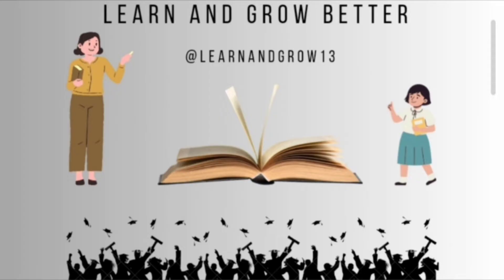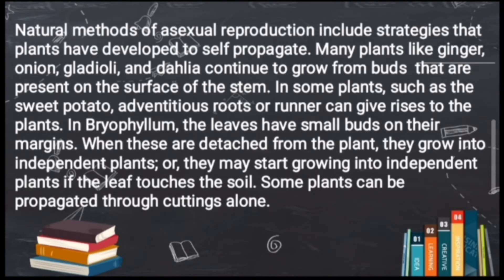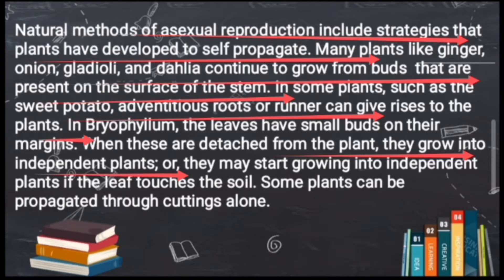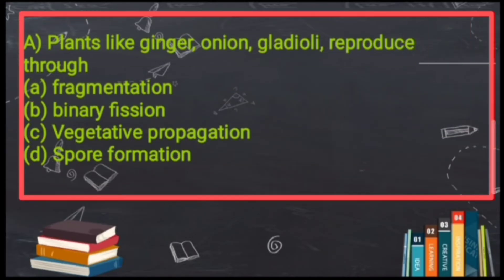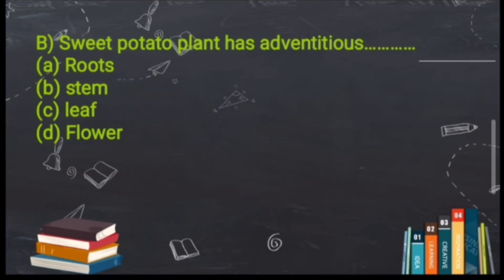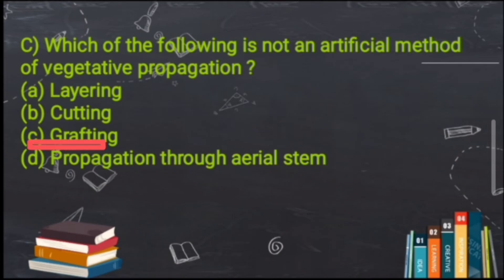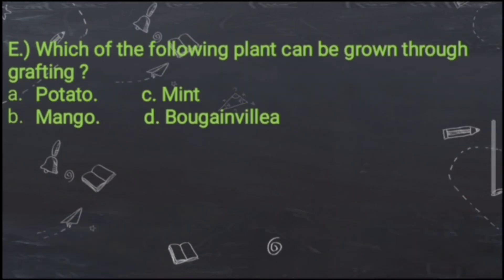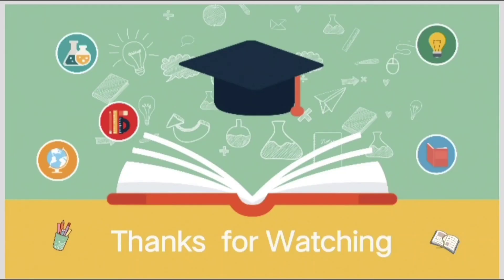Mastering Concept Based Questions in Reproduction of Plants for Class 7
Thanku

Class-6

🫱Class-7 Science